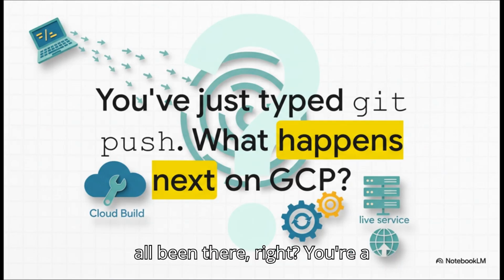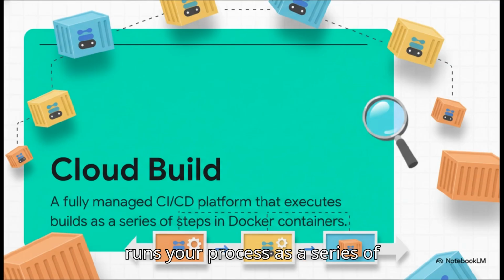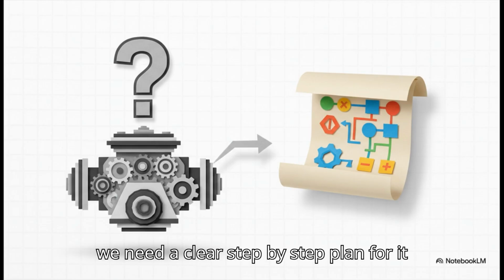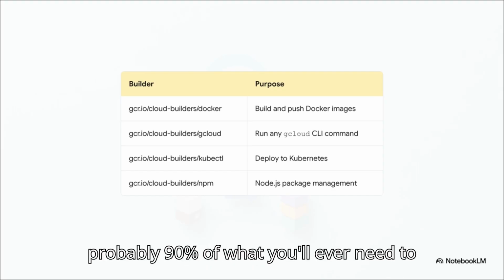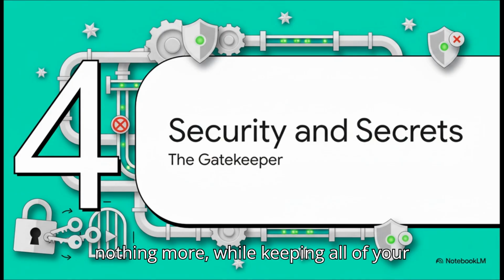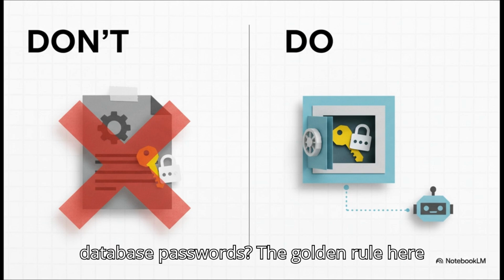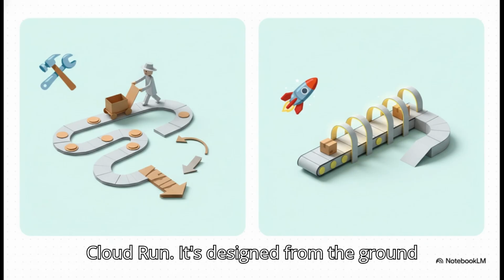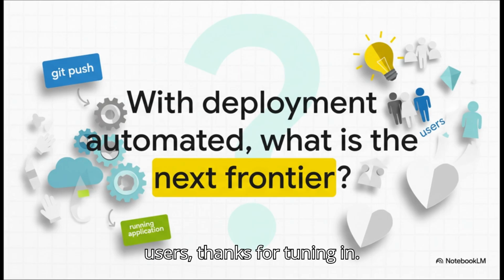07 Demystifying GCP Cloudbuild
Cloud Build is the heart of GCP's CI/CD platform, and this video takes you deep inside it. You'll learn how build configs work (steps, images, args, substitutions), how to chain steps together, manage build artifacts, and optimize builds with caching and parallelism. We also cover Cloud Tasks, Cloud Scheduler, and Pub/Sub — the event-driven glue that connects your pipeline components — plus Cloud Deploy for managed continuous delivery to GKE.

🎯 What you'll learn:
• Cloud Build config structure: steps, images, substitutions
• Build triggers and automated pipeline execution
• Build optimization: caching, kaniko, parallel steps
• Cloud Tasks and Cloud Scheduler for async workflows
• Pub/Sub as the event backbone for pipelines
• Cloud Deploy for GKE continuous delivery